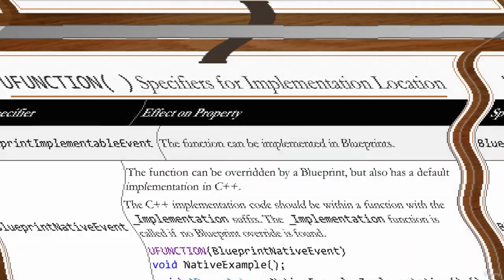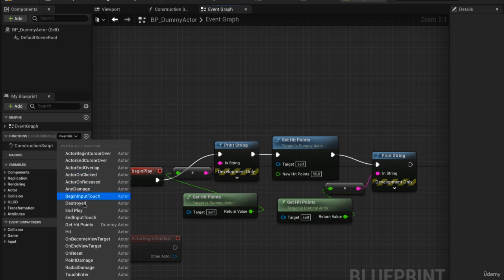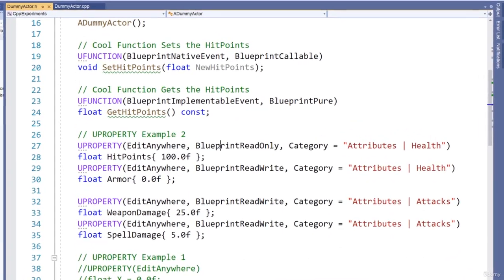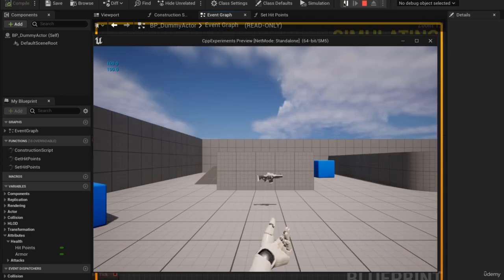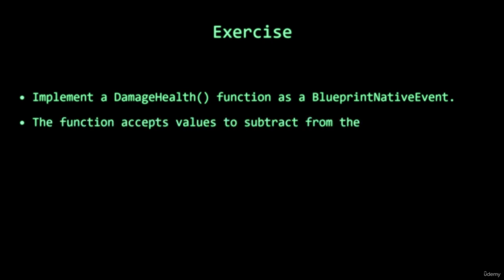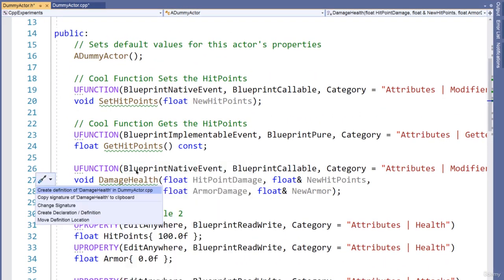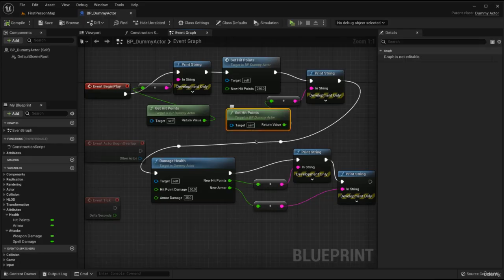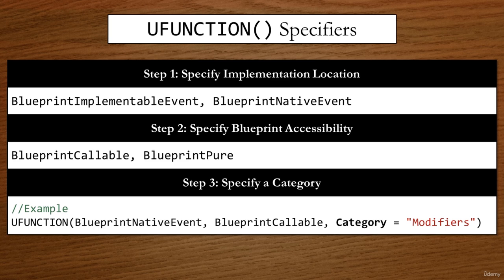15 UFUNCTION Specifiers for Implementation Location